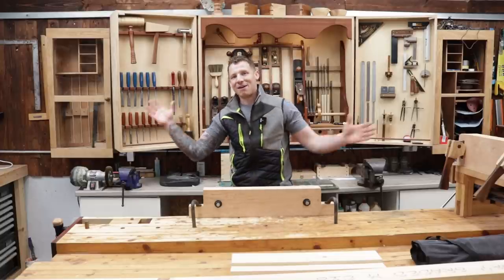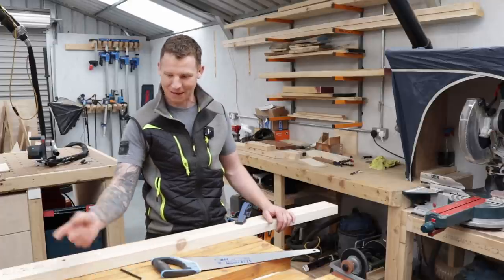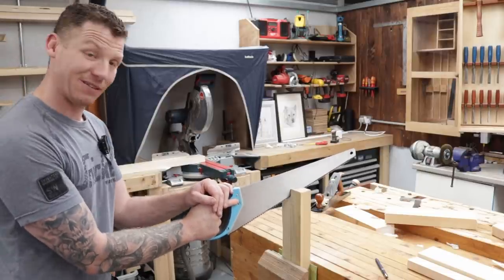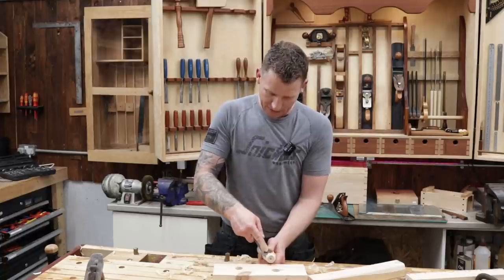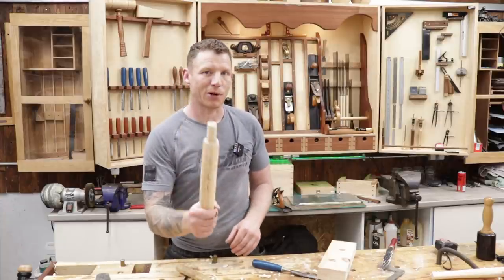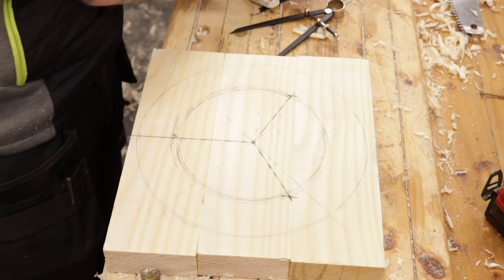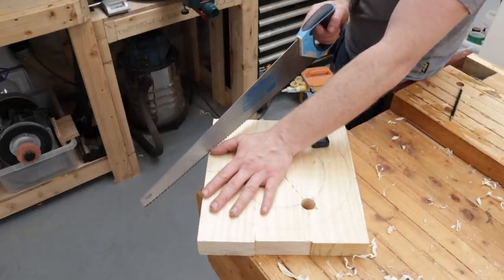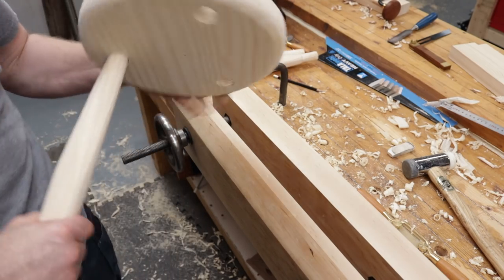How to Make a Three Legged Stool. A Beginner Hand Tool Woodworking Project. Few Tools Required!!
In this video I build a three legged stool aka the milking stool. This is a great hand tool woodworking project, only a few tools required and it doesn't need to be perfect!

UK Link!
Collins Complete Woodworking Manual
Complete Guide To Joint Making
USA Link!